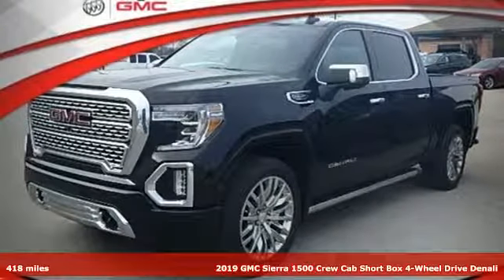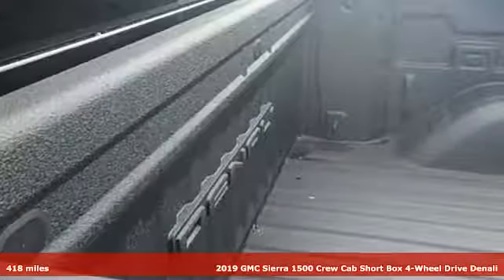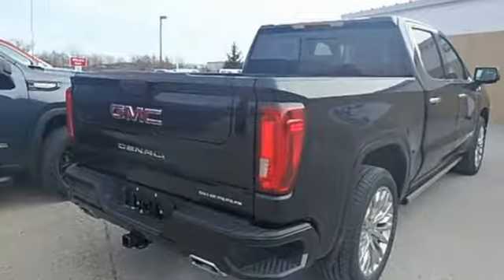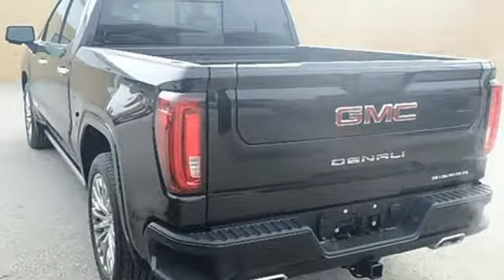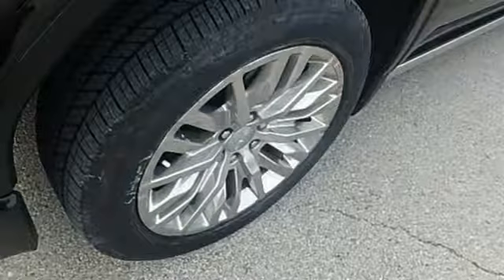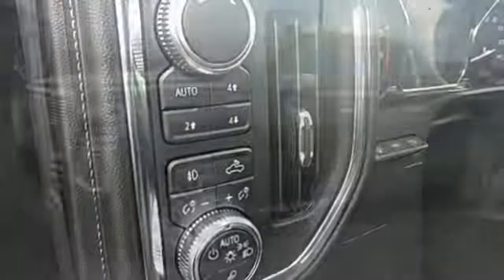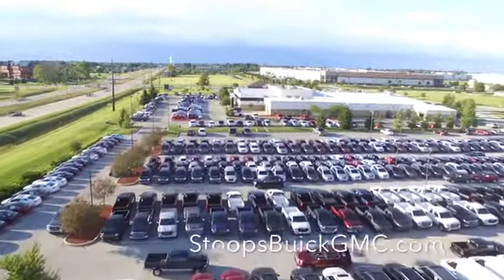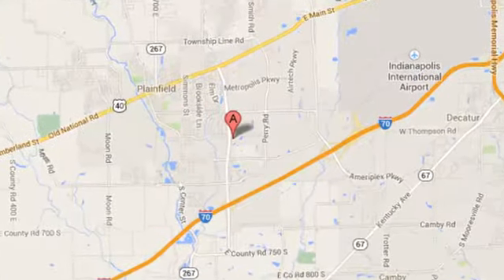New 2019 GMC Sierra 1500 Plainfield IN Indianapolis, IN KZ191600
Year: 2019
Make: GMC
Model: Sierra 1500
Trim: Denali
Engine: EcoTec3 6.2L V8
Transmission: 10-Speed Automatic
Color: Black
Interior: Jet Black
Stock #: KZ191600
VIN: 1GTU9FEL6KZ191600
KZ191600 POWER SUNROOF/MOONROOF, ALUMINUM WHEELS or Chrome Wheels, BLUETOOTH, ONSTAR EQUIPPED, REAR VISION CAMERA-REAR BACK UP CAMERA, SURROUND VISION SYSTEM, LANE CHANGE ALERT, FOWARD COLLISION ALERT, Sierra 1500 Denali, 4D Crew Cab, EcoTec3 6.2L V8, 10-Speed Automatic, 4WD, Onyx Black, Jet Black Leather, 120-Volt Bed Mounted Power Outlet, 120-Volt Instrument Panel Power Outlet, 12-Volt Rear Auxiliary Power Outlet, 170 Amp Alternator, 2 USB Ports, 2 USB Ports (1st Row), Auxiliary External Transmission Oil Cooler, Chrome Assist Steps, Chrome Recovery Hooks, Color-Keyed Carpeting Floor Covering, Compass, Deep-Tinted Glass, Denali Ultimate Package, Driver Alert Package I, Driver Alert Package II, Electric Rear-Window Defogger, Electrical Lock Control Steering Column, Floor Mounted Console, Following Distance Indicator, Forward Collision Alert, Front Pedestrian Braking, GMC 4G LTE, GMC Connected Access, GMC MultiPro Power Steps, HD Radio, HD Rear Vision Camera, HD Surround Vision, Heated 2nd Row Outboard Seats, Heated Driver & Front Passenger Seating, Heavy-Duty Rear Locking Differential, High-Capacity Air Filter, Hill Descent Control, Hitch Guidance, Hitch Guidance w/Hitch View, Integrated Trailer Brake Controller, IntelliBeam Automatic High Beam On/Off, In-Vehicle Trailering App, Keyless Open & Start, Lane Change Alert w/Side Blind Zone Alert, Lane Keep Assist w/Lane Departure Warning, LED Cargo Area Lighting, Low Speed Forward Automatic Braking, Manual Tilt-Wheel & Telescoping Steering Column, Multi-Color 15" Diagonal Head-Up Display, OnStar & GMC Connected Services Capable, Perimeter Lighting, Power Door Locks, Power Front Passenger Windows w/Express Up/Down, Power Front Windows w/Driver Express Up/Down, Power Rear Windows w/Express Down, Power Sliding Rear Window w/Rear Defogger, Power Sunroof, Preferred Equipment Group 5SA, Rear Camera Mirror, Rear Cross Traffic Alert, Rear Dual USB Charging-Only Ports, Rear Wheelhouse Liners, Remote Vehicle Starter System, Safety Alert Seat, Signature Denali Grille, Spray-On Pickup Bed Liner w/Denali Logo, Steering Wheel Audio Controls, Technology Package, Theft Deterrent System (Unauthorized Entry), Trailer Tire Pressure Monitor System, Trailering Package, Ultrasonic Front & Rear Park Assist, Universal Home Remote, Ventilated Driver & Front Passenger Seats, Wheels: 22" x 9" Polished Aluminum, Wireless Charging. 2019 GMC Sierra 1500 Denali

We Are Open:

8:30 am to 5:00 pm Monday through Thursday

8:30 am to 6:00 pm on Friday

9:00 am to 5:00 pm on Saturday

Address:
1251 Quaker Blvd.